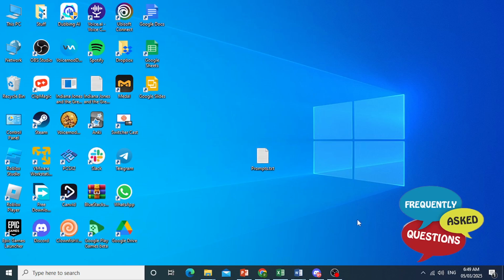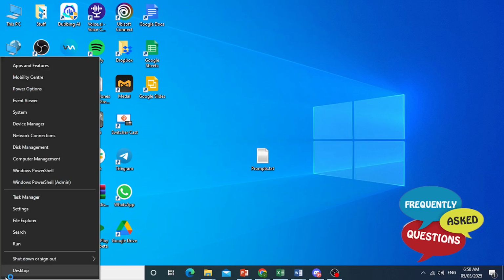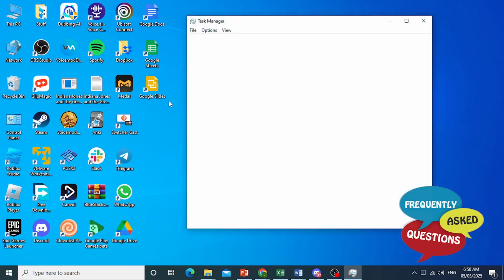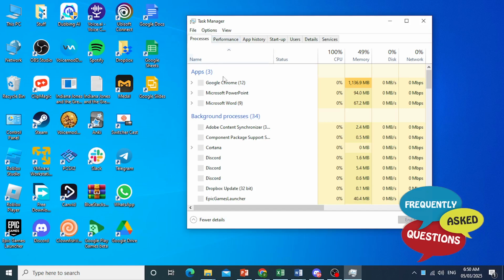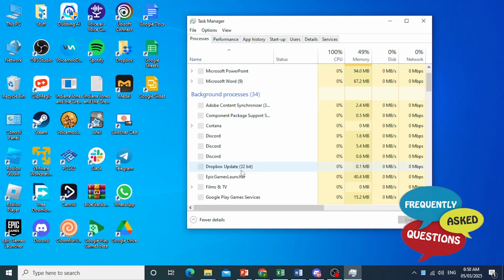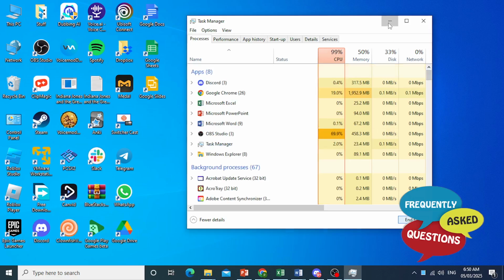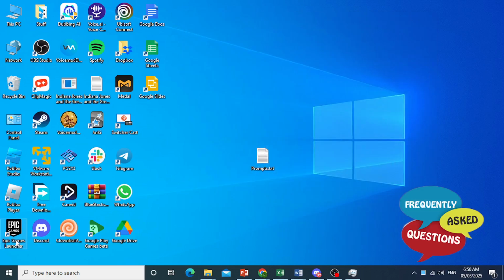HOW TO FIX EPIC GAMES LAUNCHER SETUP WIZARD ENDED PREMATURELY ON WINDOWS 10 & 11 (2026)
HOW TO FIX EPIC GAMES LAUNCHER SETUP WIZARD ENDED PREMATURELY ON WINDOWS 10 & 11

In this video we show you HOW TO FIX EPIC GAMES LAUNCHER SETUP WIZARD ENDED PREMATURELY ON WINDOWS 10 & 11. If you want to know HOW TO FIX EPIC GAMES LAUNCHER SETUP WIZARD ENDED PREMATURELY ON WINDOWS 10 & 11 then this is the perfect tutorial for you.